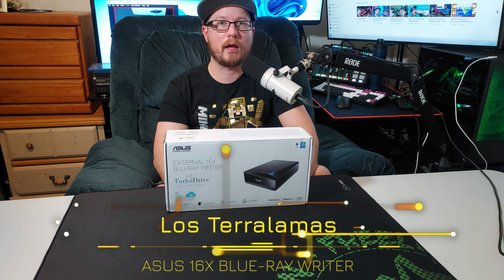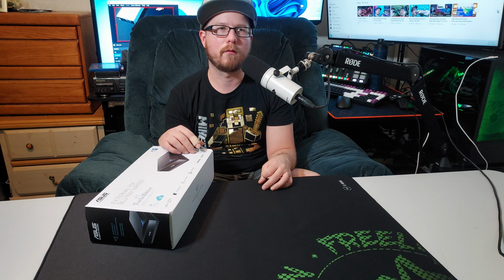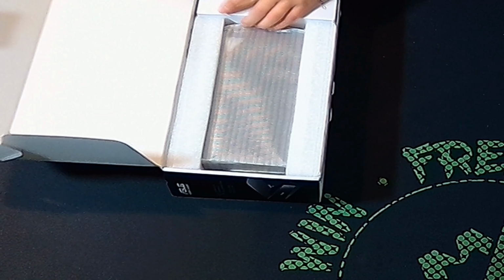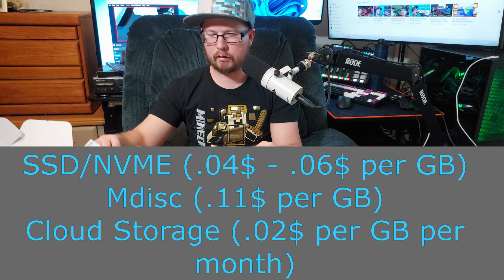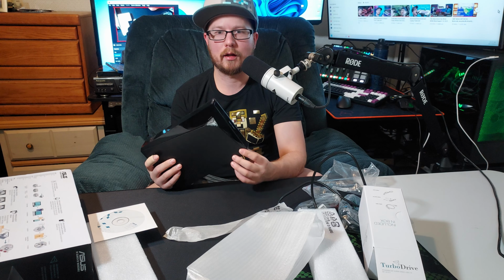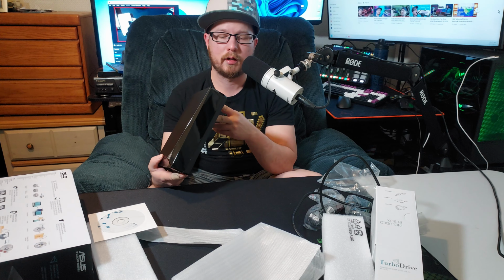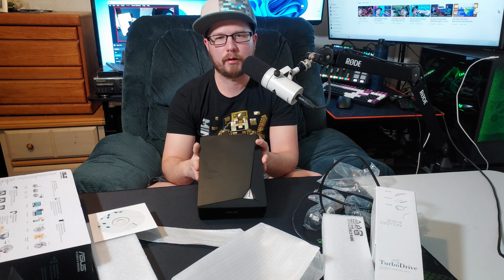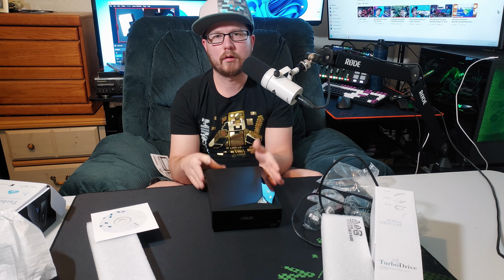BESTEST WAY TO STORE PHOTO'S FOR YOUR LIFETIME PLUS 1000 YEARS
HOW TO FREE UP PRICELESS SPACE ON YOUR PHONE AND COMPUTER AND NOT PAY FOR CLOUD STORAGE.
BE APART OF THE COMMUNITY AND CREATE TEAM VOICE CHANNELS
SERVER LOGIN
Port: 25565